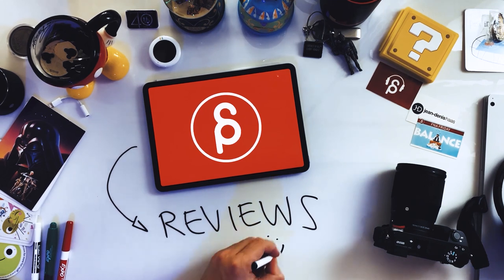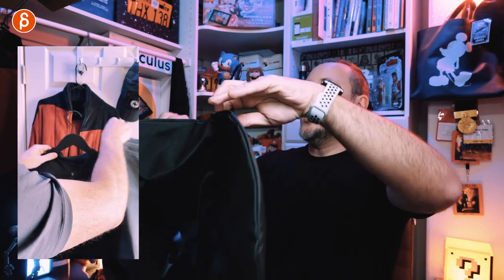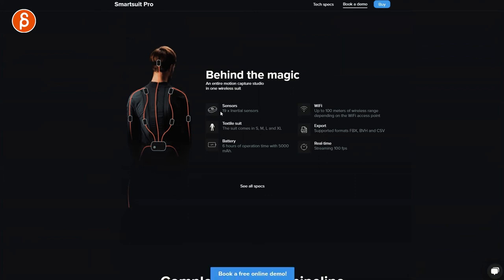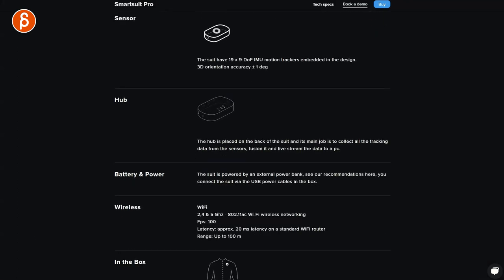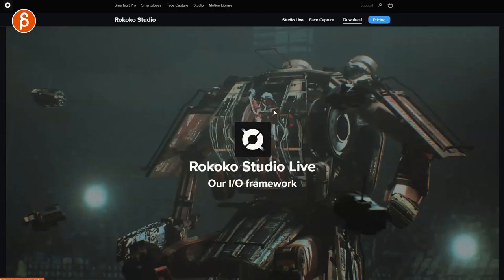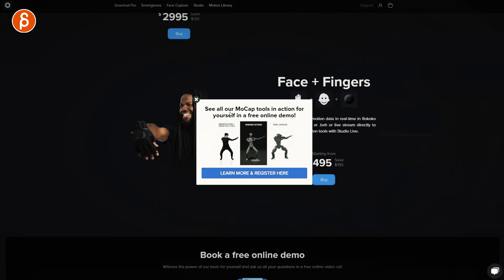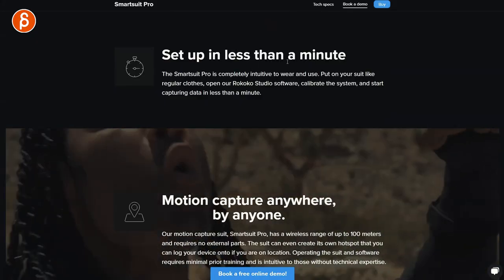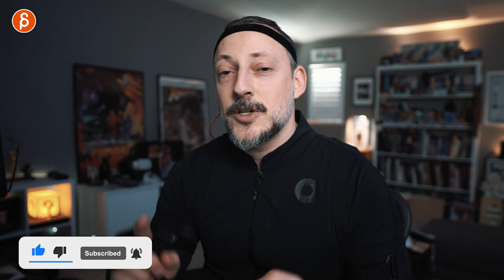Rokoko Smartsuit Pro Review (at home Motion Capture) - Unboxing, Overview, Suit up (part 1)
This is part 1 of my Rokoko series which takes a look at the Smartsuit Pro, what you get upon purchase, how to wear the suit, and continuing with tutorials on how to set it up, capture a session, transfer it to Maya, stream it to Maya and much more!

 - Active from now until Apr 16th 11:59 PM
If you do order a suit then click the Checkout (the blue box) and then you are on the total cost and shipping page, there you have a "Discount Code" box and that's where you put in the code. Hope that helps!

Here's a link to a power bank to power your suite: